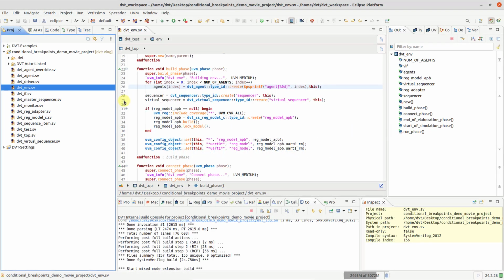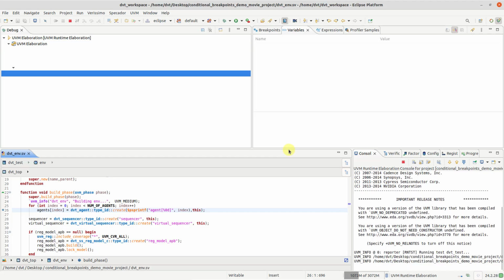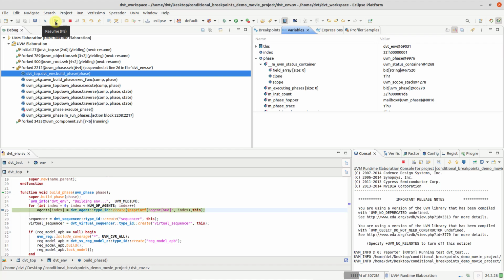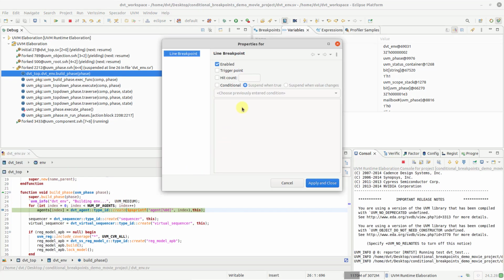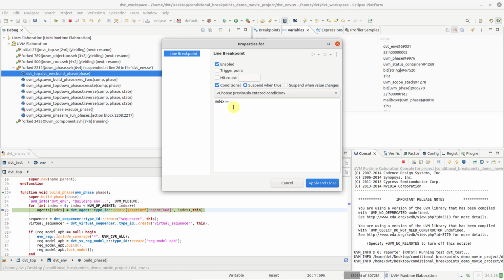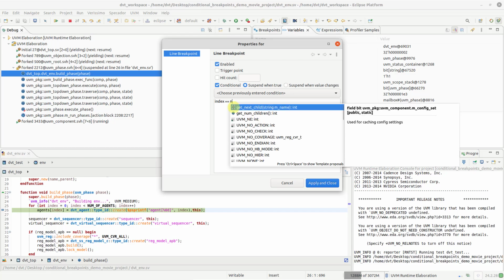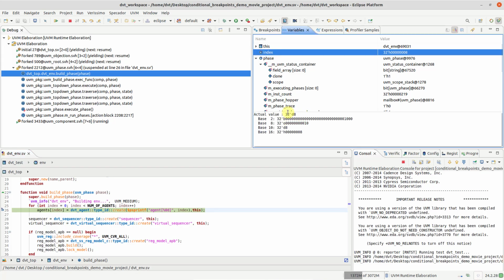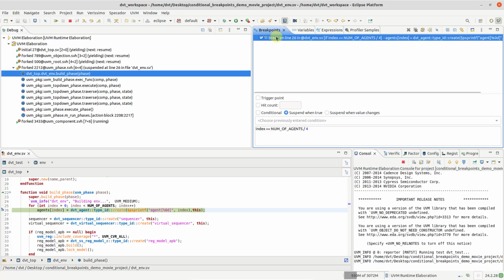How to use Conditional Breakpoints in DVT Eclipse IDE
In DVT IDE you can efficiently perform interactive debugging, for example during the UVM Runtime Elaboration. This video demonstrates how to suspend execution in a breakpoint only when specific conditions are met.

This video was shot using version 24.2.28 of the DVT Eclipse IDE.